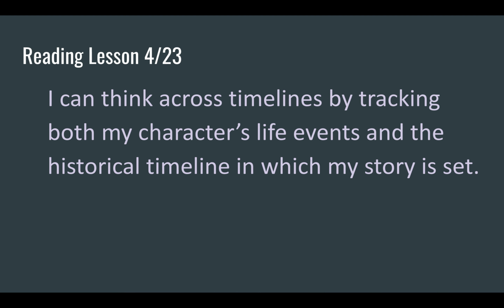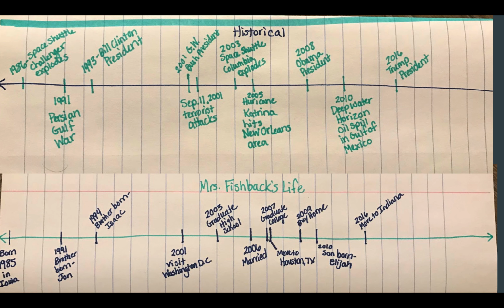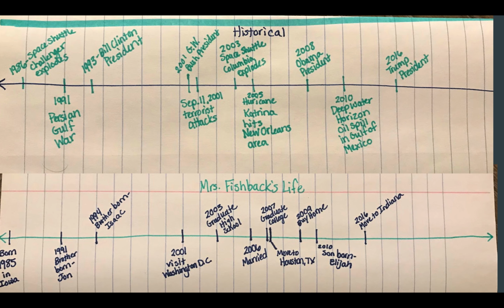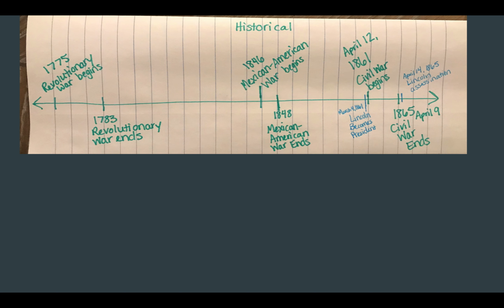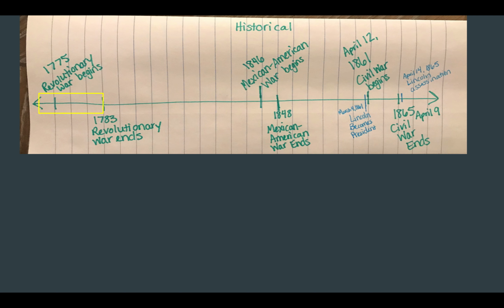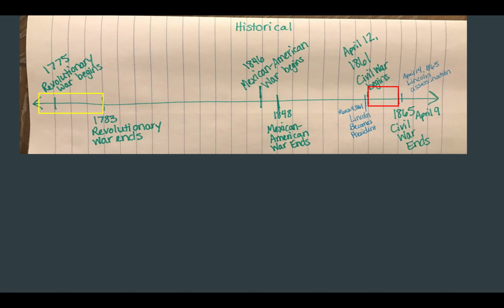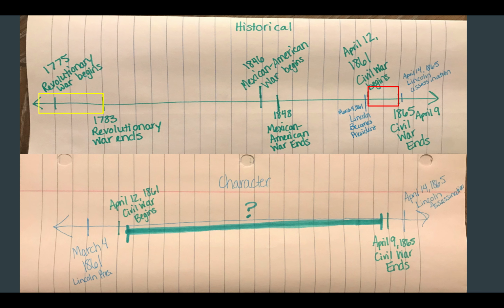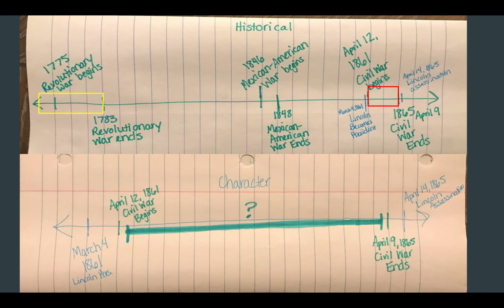Reading Lesson 4 23